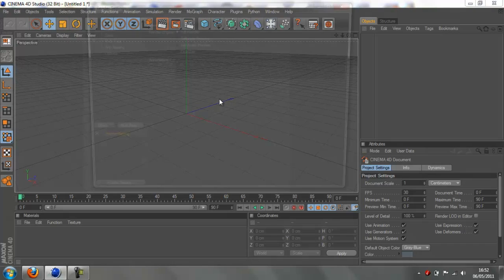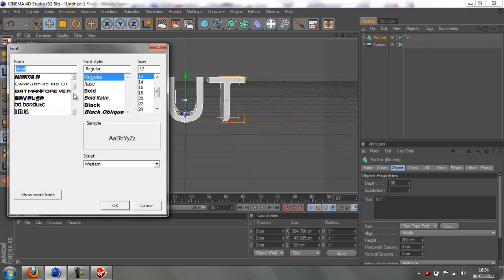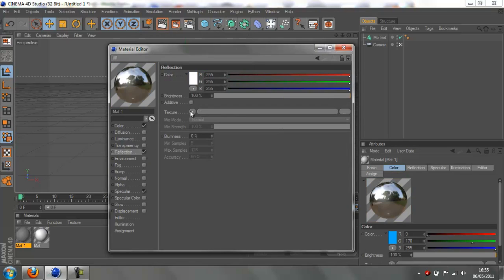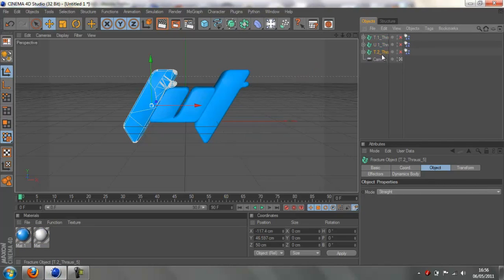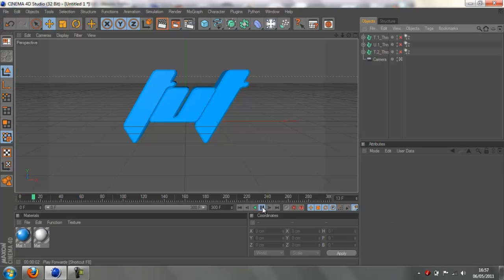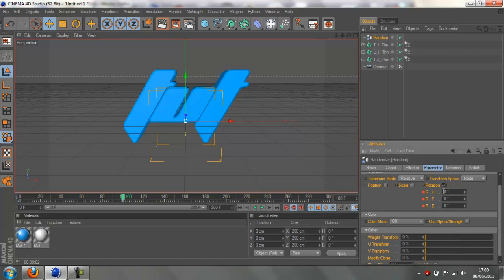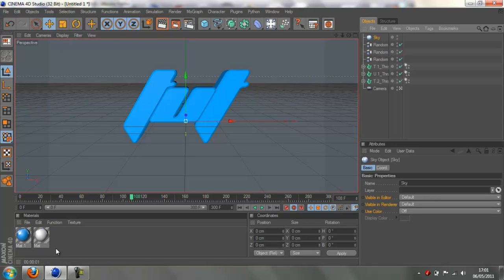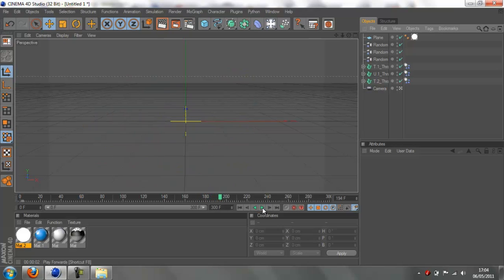How To Make A Cool Intro in Cinema 4D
Requested tutorial, thought I might as well make it into a series on how to make cool intros, send me links in the comments or as a pm and I'll try my best to try and recreate them in a tutorial! :D
Anyways like the video for a new tutorial!! I will release a new tutorial at 10 likes! LOL
Anyways here are the links for the things you will need: